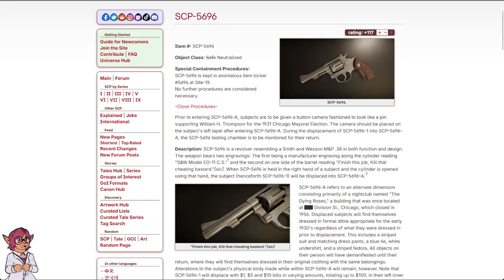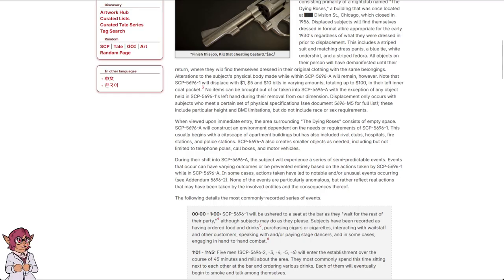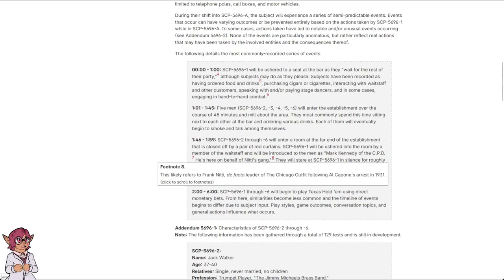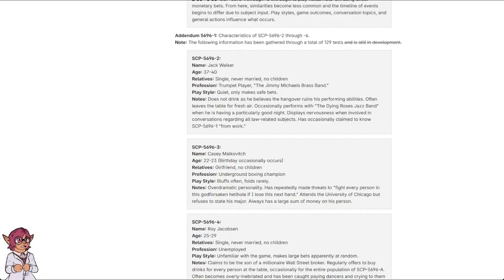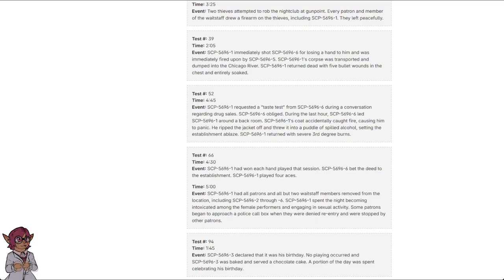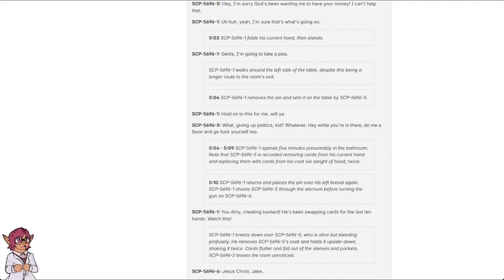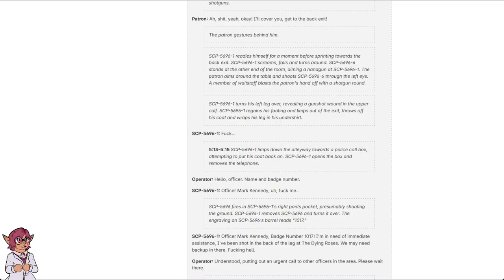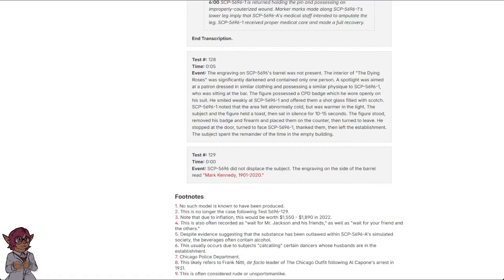SCP-5696 "One Last Ace." [SCP Wikidot]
Draw.

Article by "cwazzycwafter".

Sections:
00:00 - Classification
00:13 - Special Containment Procedures
01:10 - Description
09:31 - Addendum 5659-1
14:16 - Addendum 5659-2